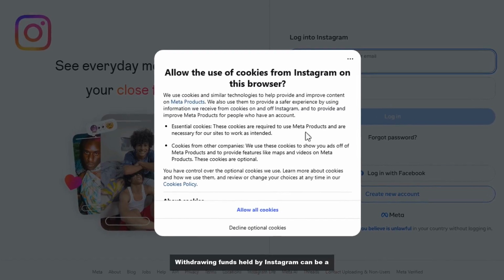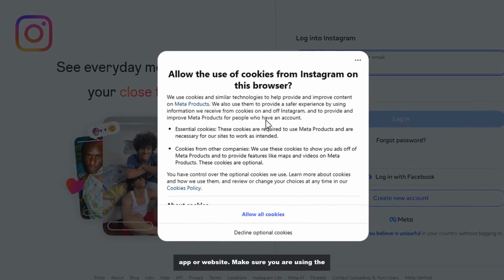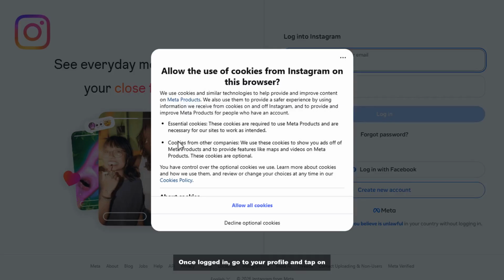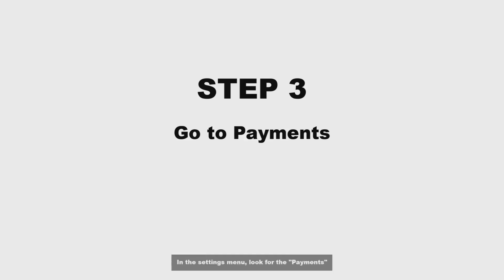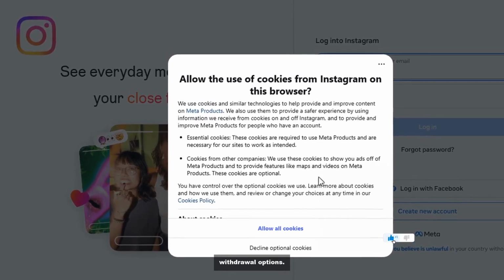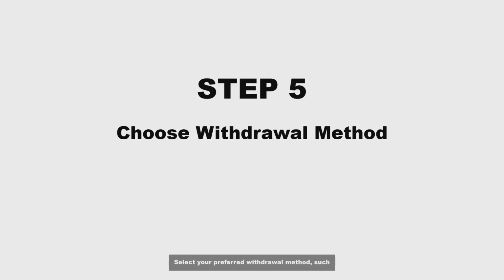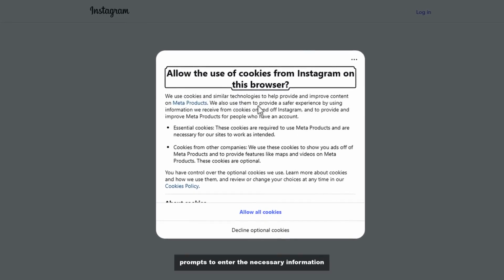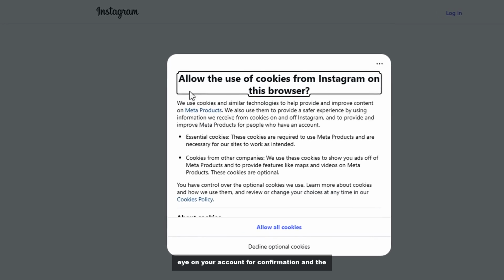How To Withdraw Funds Held By Instagram 2026 (STEP BY STEP)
In this video, we will guide you through the process of withdrawing funds held by Instagram in 2026, step by step. If you're looking for how to access your earnings or resolve payment issues on Instagram, this tutorial is for you.